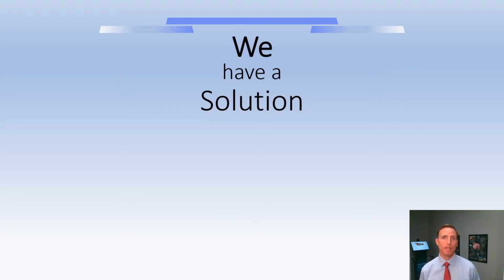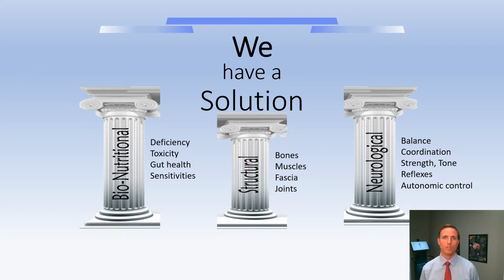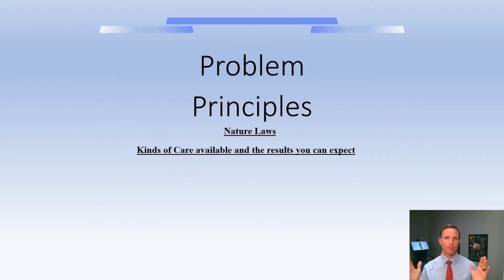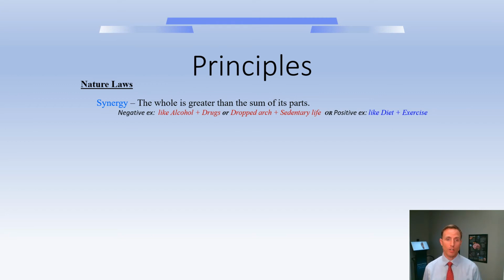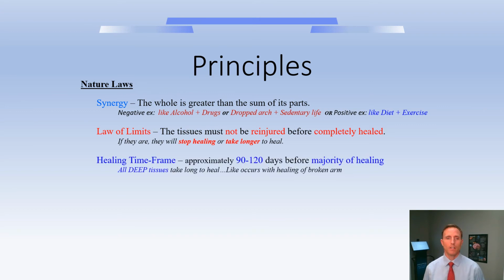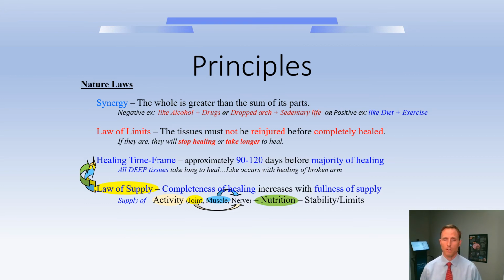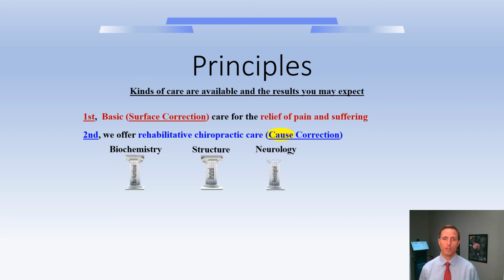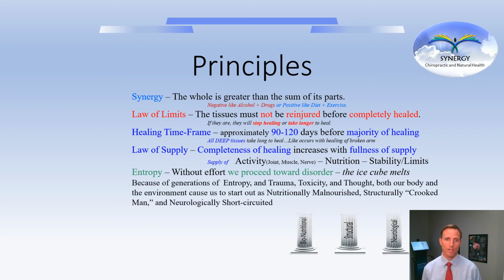Treatment Plans - An introduction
This video is intended for my patients as an introduction to their Report of Findings after their exam and often after the first treatment.